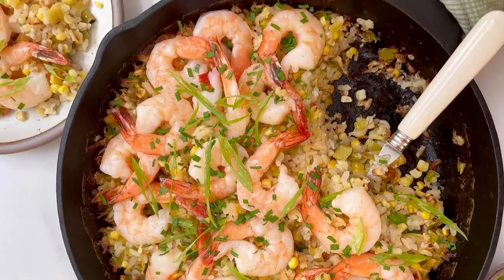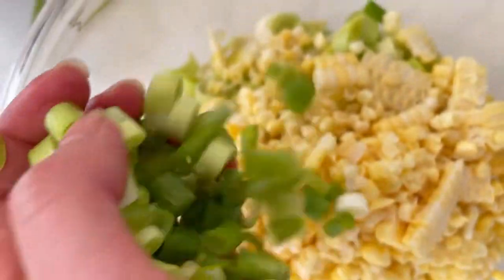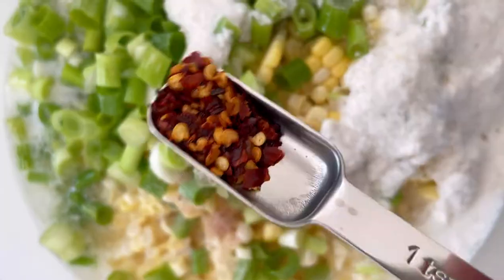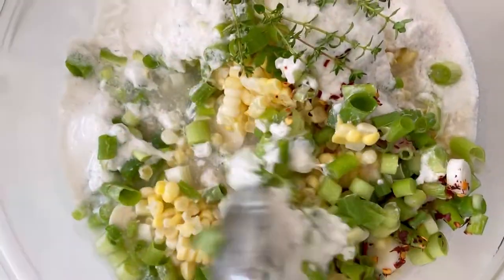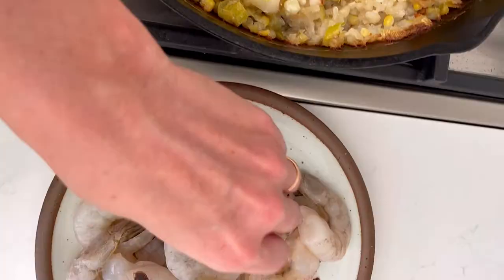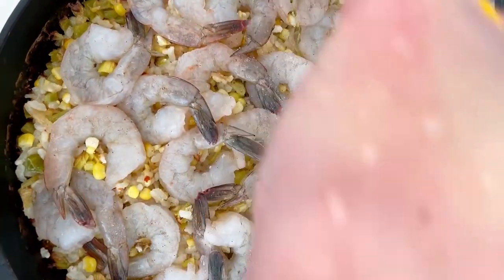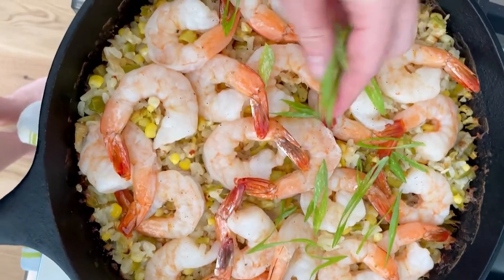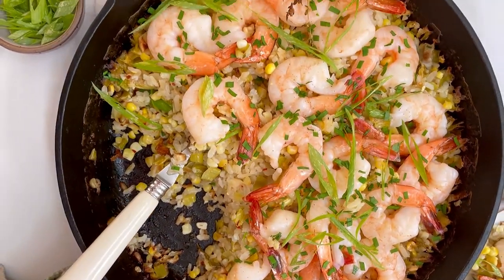Baked Shrimp & Rice Casserole (Gluten Free)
Baked in an oven-proof skillet, this shrimp casserole is made with leeks, corn (fresh or frozen), Arborio rice, clam juice, coconut milk, and topped with shrimp. It’s my favorite formula for a gluten-free casserole recipe that’s ready in under 1 hour! Full recipe